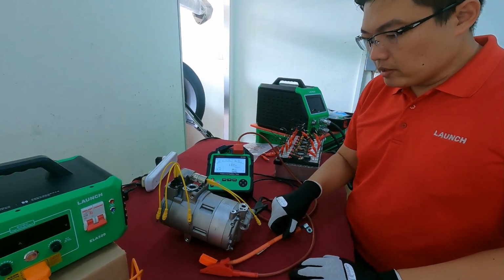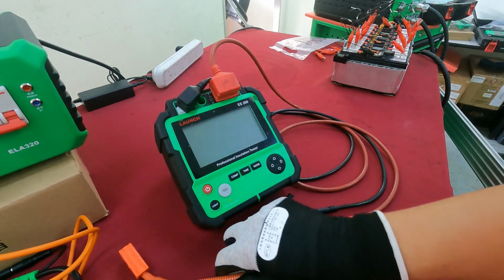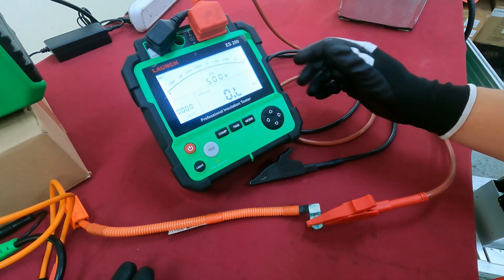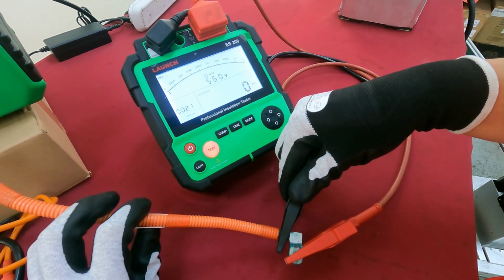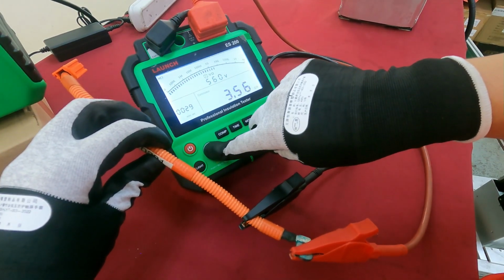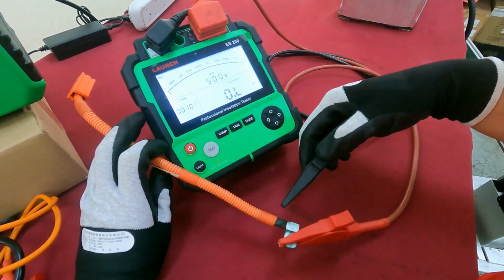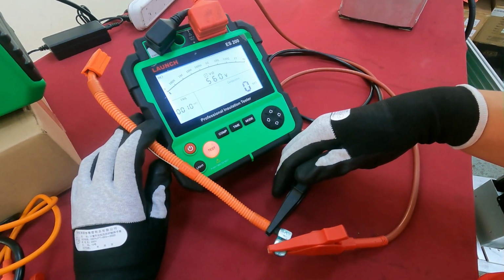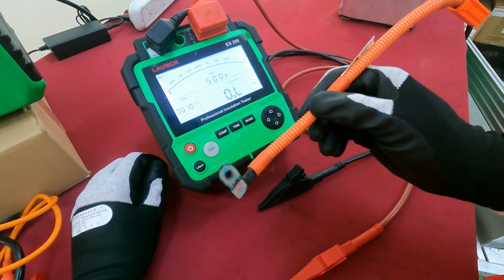LAUNCH EV SOLUTIONS - ES200 Professional Insulation Tester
Thank you for supporting the LAUNCH Malaysia YouTube channel.

For more updates, you can also connect with LAUNCH Malaysia on Facebook through the following page: LAUNCH Malaysia Facebook Page. Stay in touch with us by clicking the link.